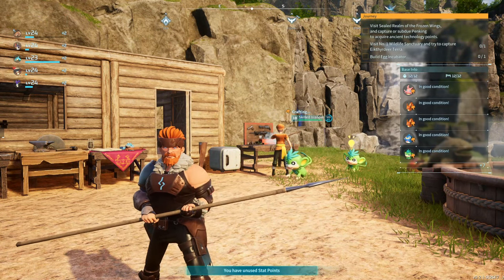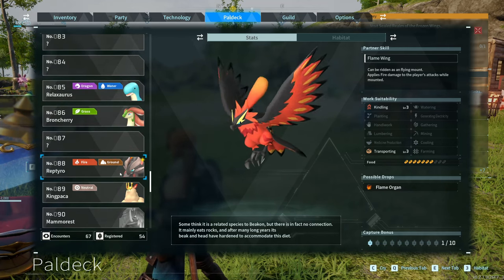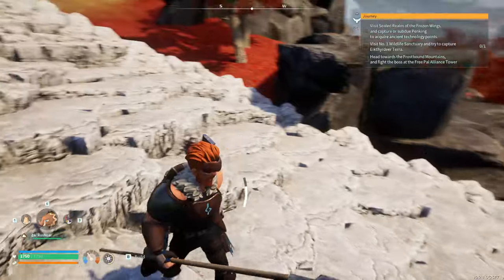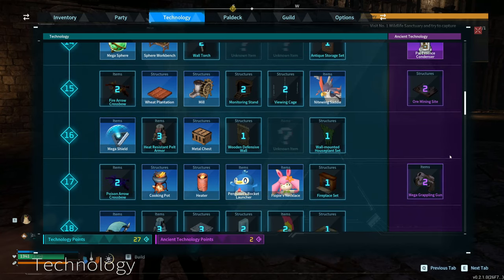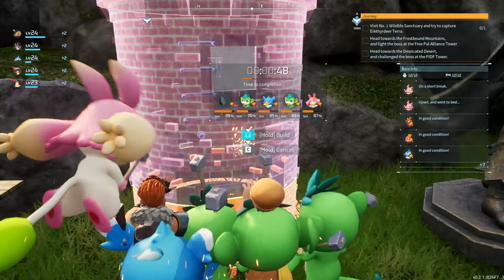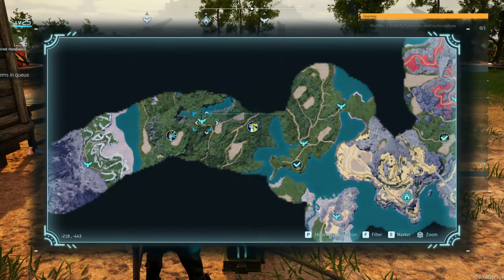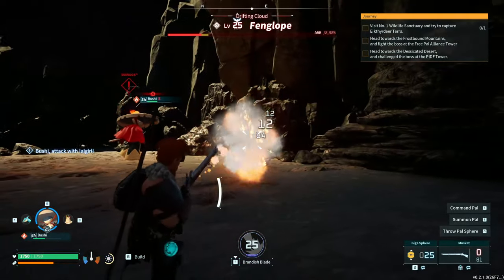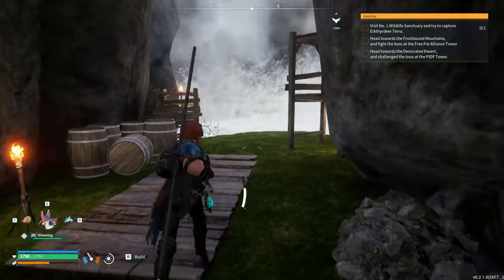New Update | Palworld Episode 11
In this episode of Palworld explore the new update to the game and take on some new bosses.